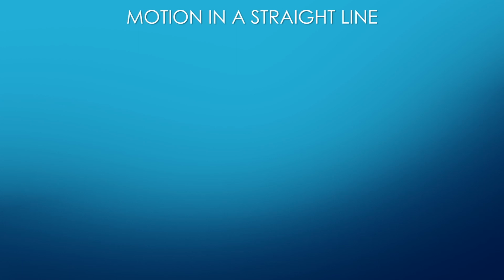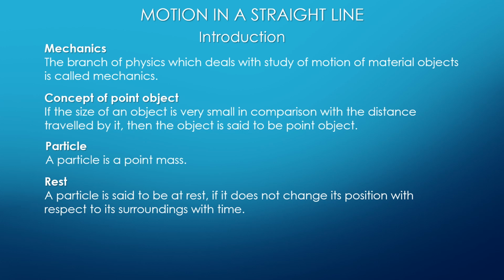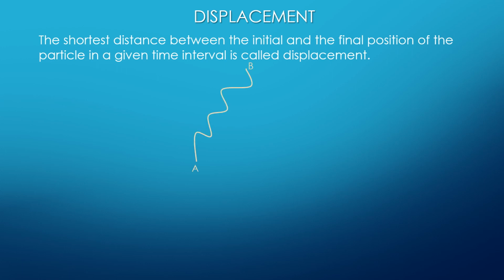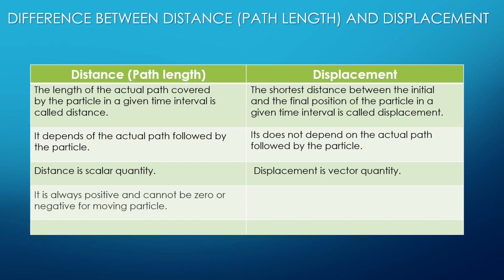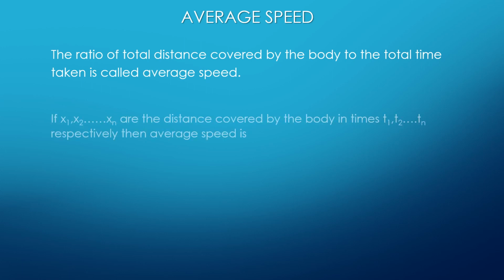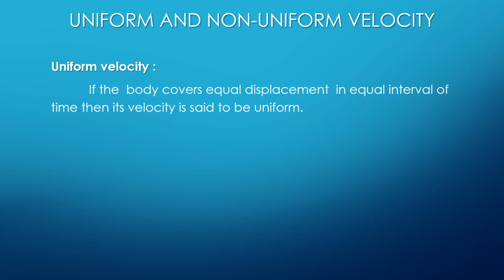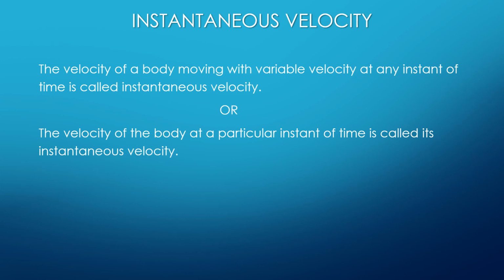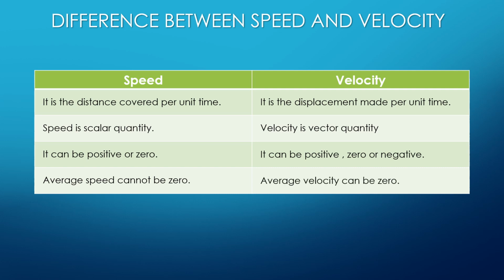Motion in a Straight Line Part 1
Motion in a Straight Line Part 1 (PUC 1st year or Class 11)
 *Distance
 *Displacement
 *Difference between distance and displacement
 *Speed
 *Average speed
 *Velocity
 *Uniform and non uniform velocity
 *Average velocity
 *Instantaneous velocity
 *Instantaneous velocity in terms of average velocity